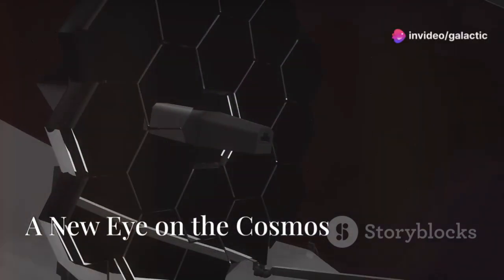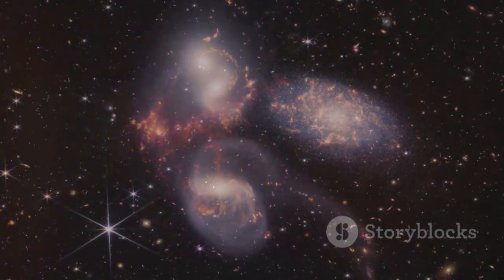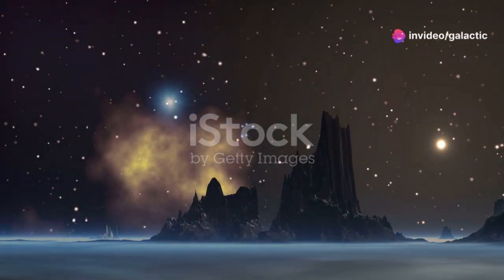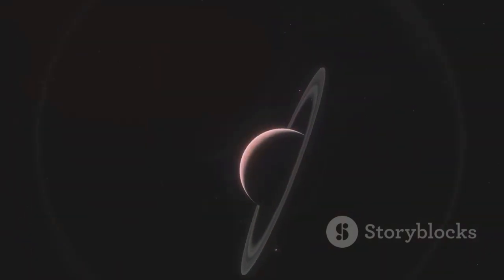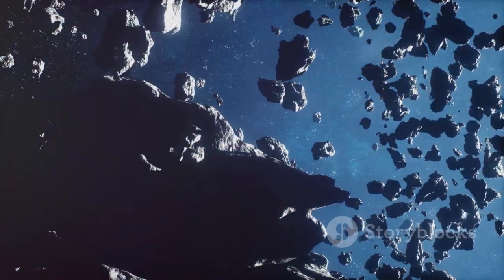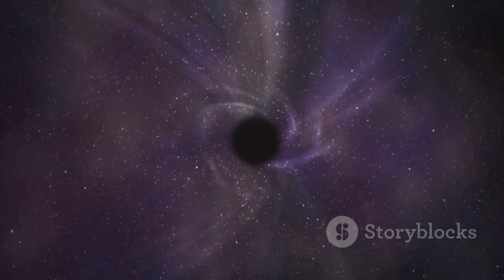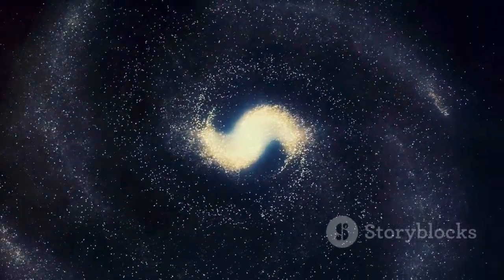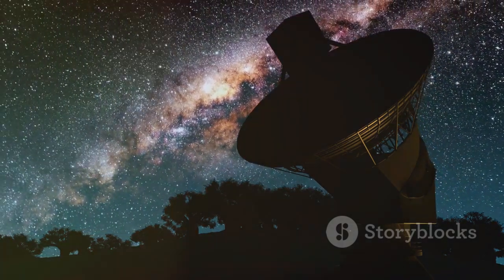James Webb Telescope Just Revealed TERRIFYING New Images We've Never Seen!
The James Webb Space Telescope has unveiled breathtaking and eerie images that push the boundaries of our understanding of the cosmos. These never-before-seen visuals reveal stunning details of distant galaxies, enigmatic nebulae, and potential clues about the universe's origins. The telescope's advanced infrared technology allows us to peer deeper into space than ever before, uncovering phenomena that challenge scientific theories. With each release, Webb inspires awe and curiosity, reminding us of the vast, mysterious universe we inhabit. These images mark a new chapter in humanity's quest to explore the unknown.